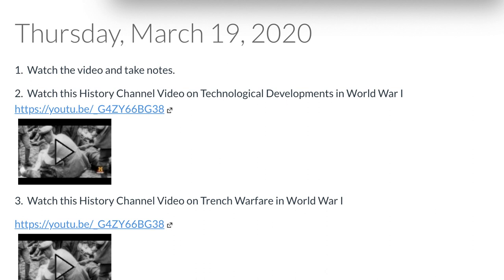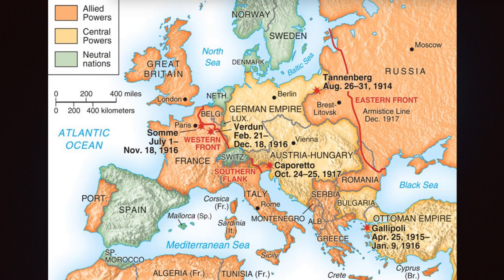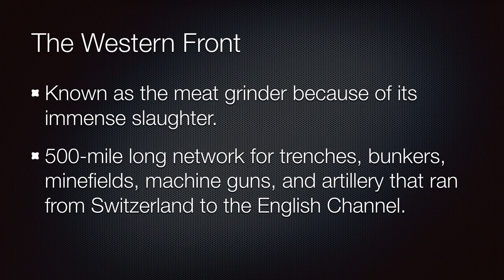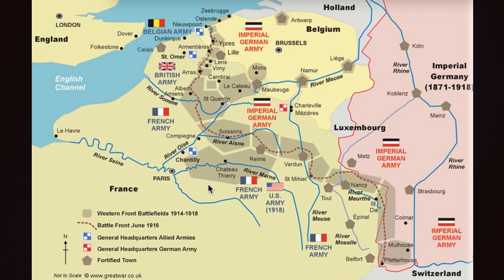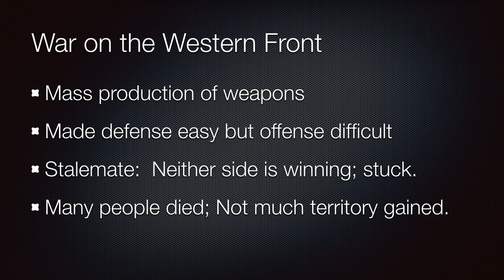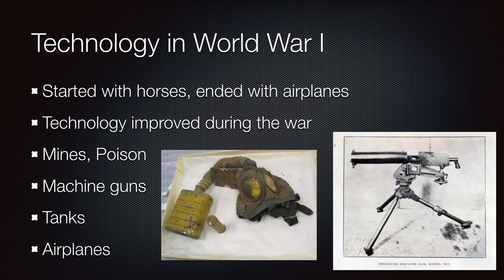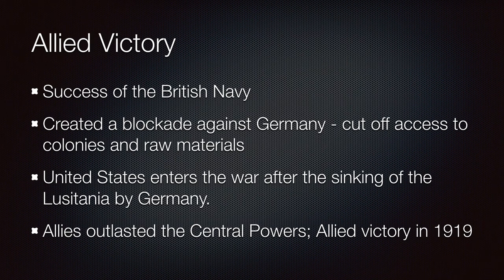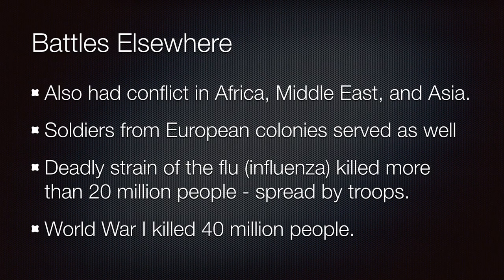Technology in World War I March 18, 2020